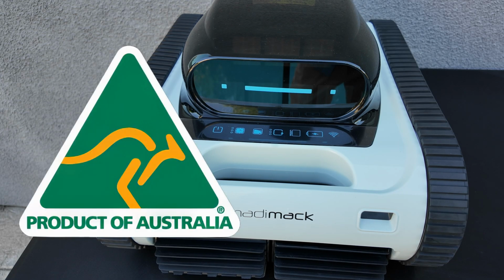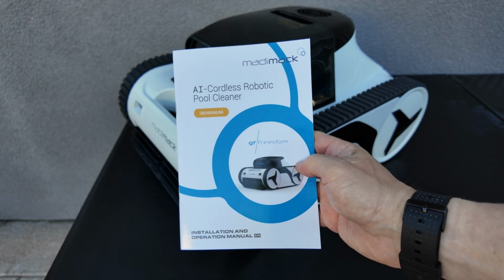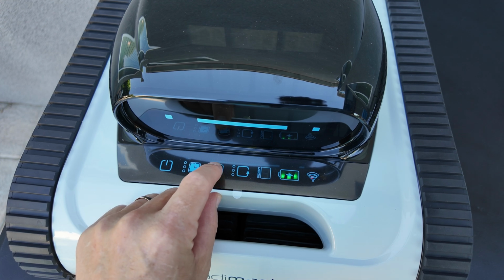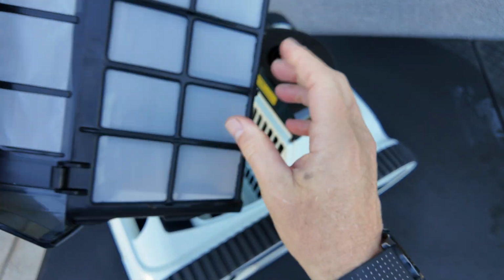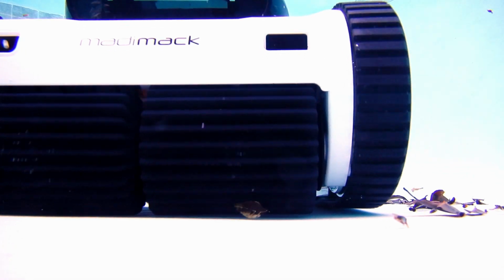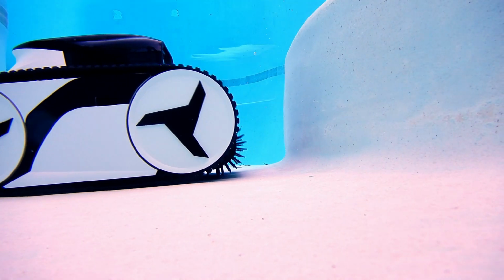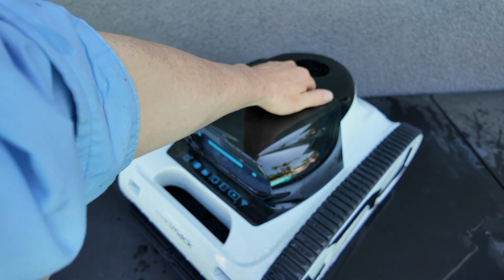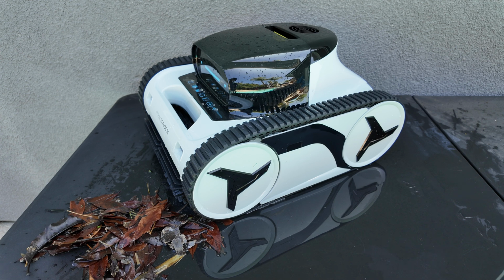Impressive Madimack- GT Freedom I45 Cordless Robot With 4.5 Hour Runtime!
The Madimack GT Freedom i45 was impressive in many ways. I got a little over 4 hours of run time in floor/wall/waterline mode, whereas the manual stats 2.5 hours in a vinyl pool. I think the pool surface type was the real difference in my testing, as it was in a plaster pool with less resistance. That is an incredible run time! It is also a truly smart cleaner with a great cleaning pattern. Many of these cordless cleaners can’t clean the entire pool, but this one does with ease.

The 100-micron debris basket works just fine. I know many will want a 60-micron option, but I am unsure how that will affect the cleaning ability. It looks like it has the power for a finer micron basket. They have a 180-micron and 100-micron basket available, but nothing finer. That is actually the only real negative aspect of this cleaner coming from the Australian market to the US market. We prefer finer micron debris baskets, but this one did a great job with the finer dirt and silt.

It has a great, easy-to-use command screen on top, and since this is an Australian product, the build quality is awesome. This feels like a well-made cordless cleaner, and I have to return to its amazing run time. They actually have an i80 model that is rated for 8 hours which is again unheard of up to this point!

The GT Freedom stands out in the pool cleaner market with various impressive features. Here's what makes it exceptional:

Advanced Navigation System: Using cutting-edge technology, the GT Freedom maps your pool and navigates intelligently. It cleans the pool floor, walls, and waterline efficiently, ensuring no spots are missed or obstacles encountered.

Powerful Cleaning Performance: Equipped with robust brushes and powerful suction, the GT Freedom effectively removes dirt, leaves, and even stubborn algae. It leaves your pool sparkling clean and ready for use.

Easy Maintenance: Designed for hassle-free upkeep, the GT Freedom's filter is easy to access and clean, ensuring long-lasting, optimal performance.

Beyond these features, the GT Freedom offers several advantages that make it the ideal choice for pool owners:

Time and Energy-Saving: Say goodbye to manual pool cleaning. The GT Freedom handles the work for you, saving time and effort. Set it up, and enjoy a clean pool with minimal effort.

Cost-Effective: Investing in the GT Freedom pays off over time. Keeping your pool consistently clean reduces the need for professional cleanings and extends the life of your pool equipment.

Smart and User-Friendly: Designed for convenience, the GT Freedom is easy to program and control. Its user-friendly interface lets you schedule cleaning sessions, adjust settings, and monitor progress from the comfort of your home.

Experience the ease and effectiveness of the GT Freedom and revolutionize the way you clean your pool.

Model i80 Run Time: 8 hrs
Model i60 Run Time: 6 hrs
Model i45 Run Time: 4.5 hrs
Model i30 Run Time: 3 hrs

Cleaning mode: Floor only; Floor/wall/waterline
Cleaning duration options: 0.5h /1h / 2h / Max run per model
Cycle setting: Once cycle / 24hrs /48hr / 72 hr
3D S Path with InverMac: YES
App application: YES
Filter capacity: 0.84 gal
Filtration accuracy:100μm
Moving speed: 39ft/min
Number of Motors: 3

Shop at Leslie's: Leslie’s Pool Supplies has been a do-it-yourselfer and pool trade professionals' trusted partner since 1963, providing quality products and services to make pool care easy and solutions and expertise to do it right.

Skimmer, Everything you need to run your pool service business